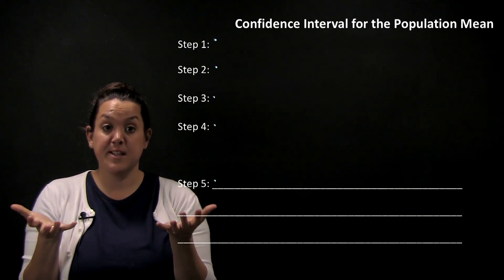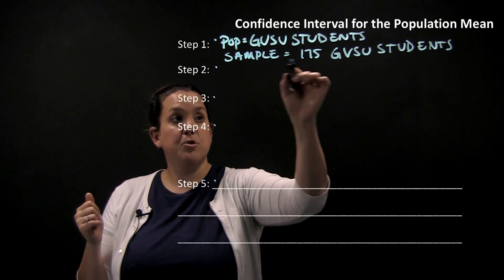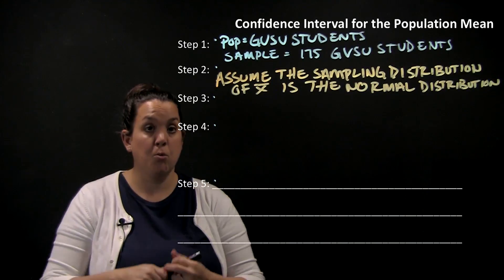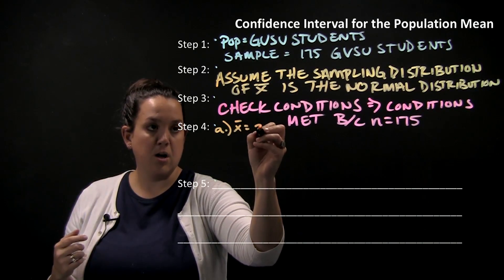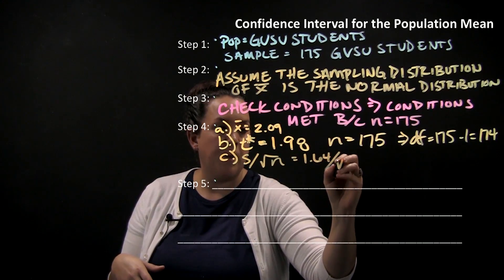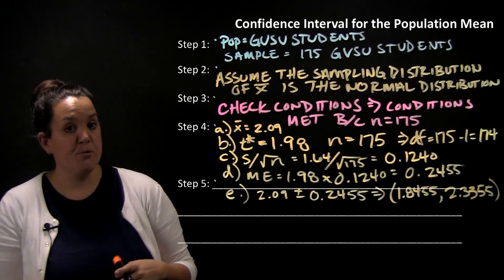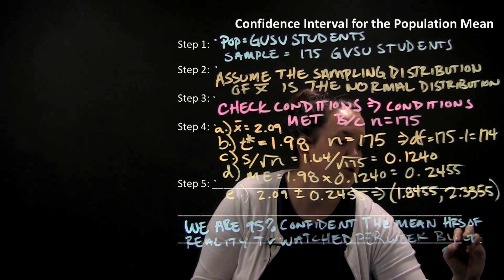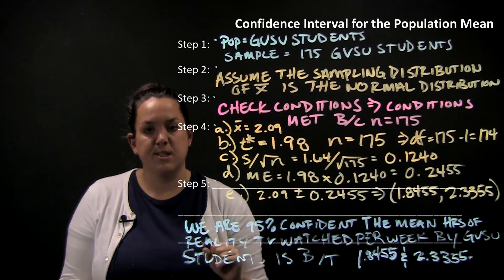Example of a Confidence Interval for Mu